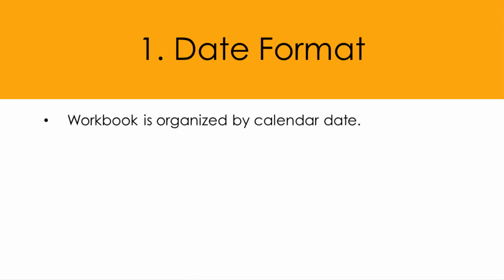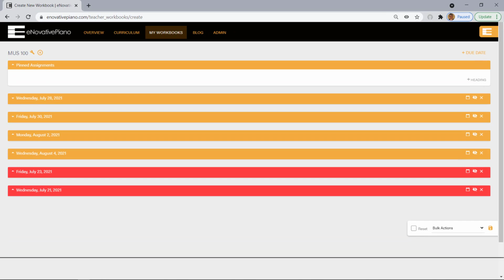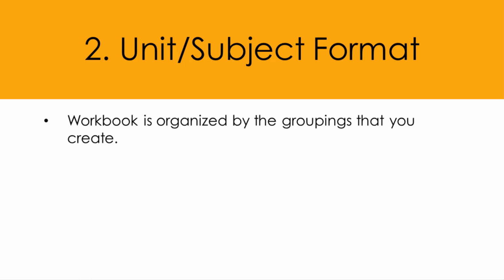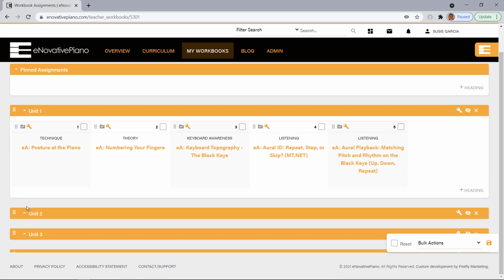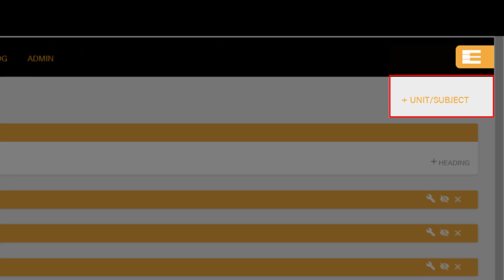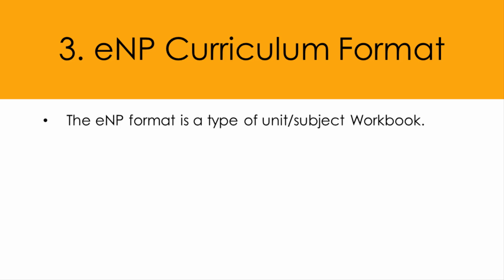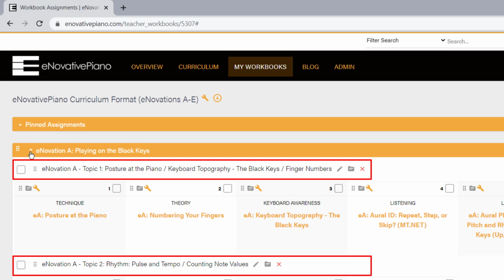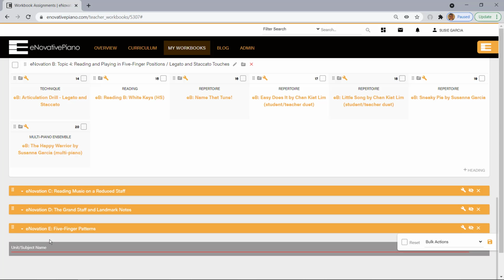Understanding and Choosing a Workbook Format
This tutorial takes a deeper dive into the three formats available for your eNovativePiano custom Workbooks.
Overview 0:00 - 0:22
Date Format 0:23 - 2:22
Unit/Subject Format 2:23 - 4:32
eNovativePiano Curriculum Format 4:33 - 6:30